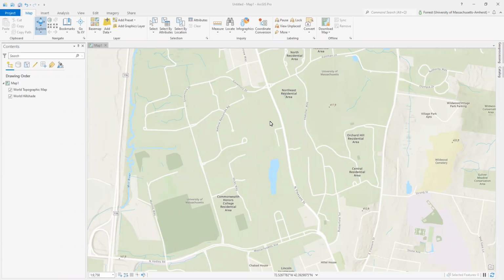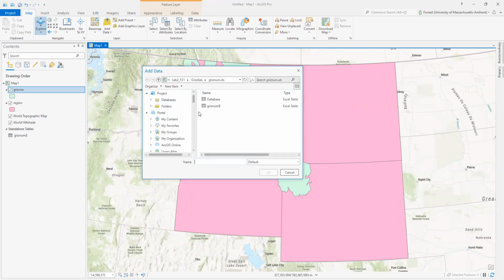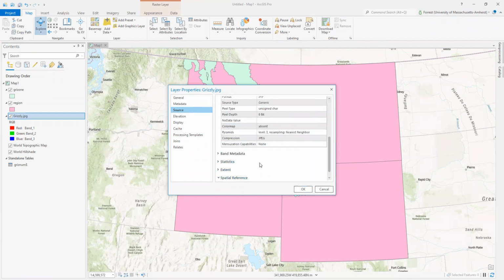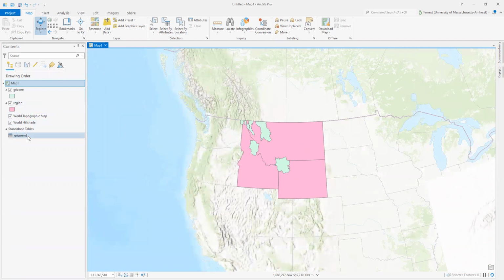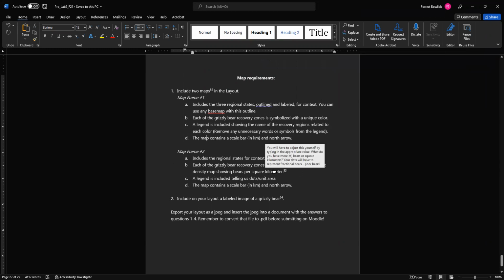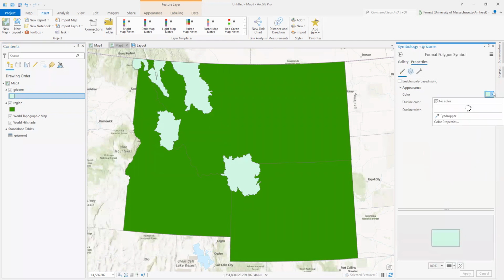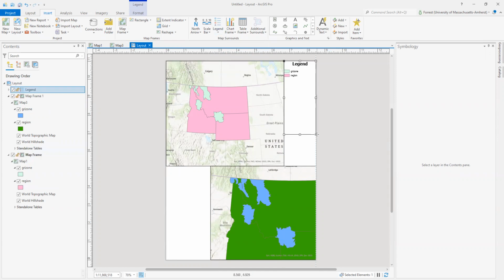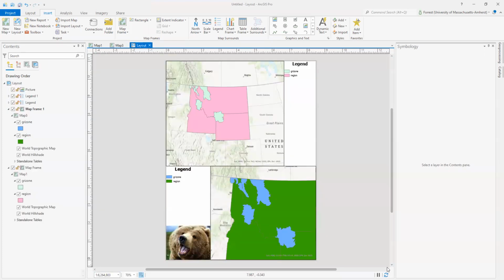UMass - Amherst Introduction to GIS Lab Two Production Walkthrough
This is the walkthrough for Lab Two's production for UMass - Amherst's Introduction to GIS class (NRC 585 and cross lists)